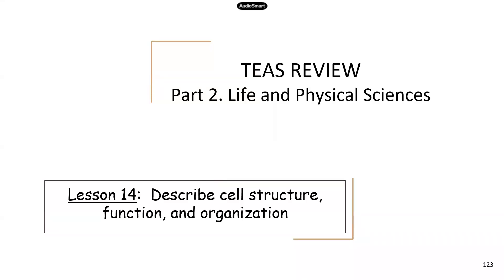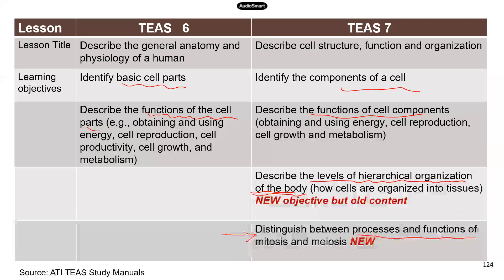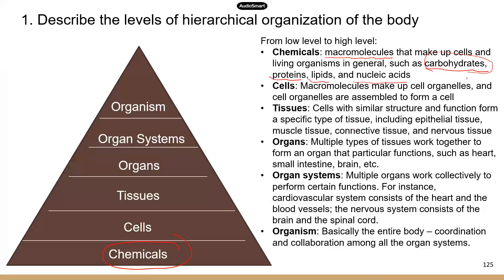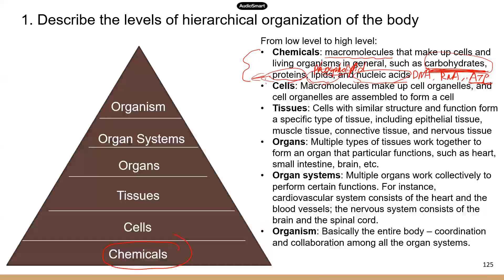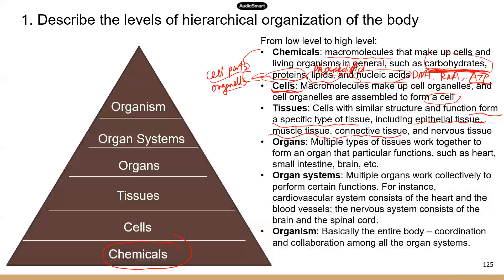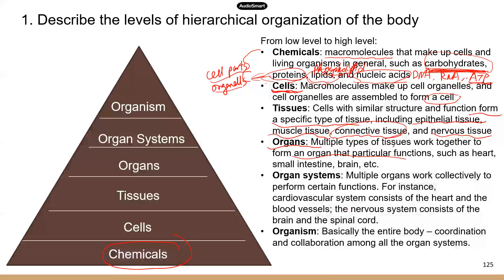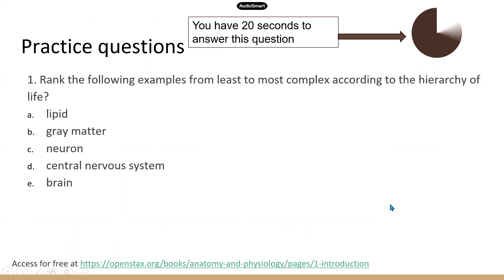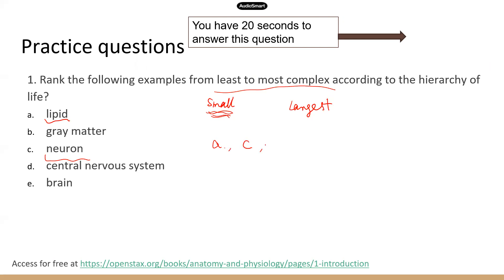TEAS 6 vs 7 The Cell_Part 1. Hierarchical organization of the body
Apologies about the audio - couldn't find my headphones for recording : (
My other TEAS and A&P study books and vidoes: